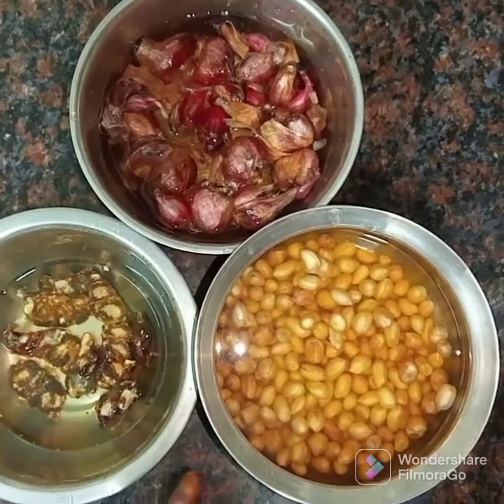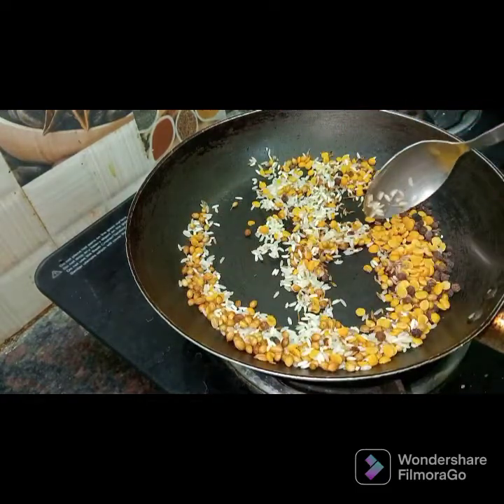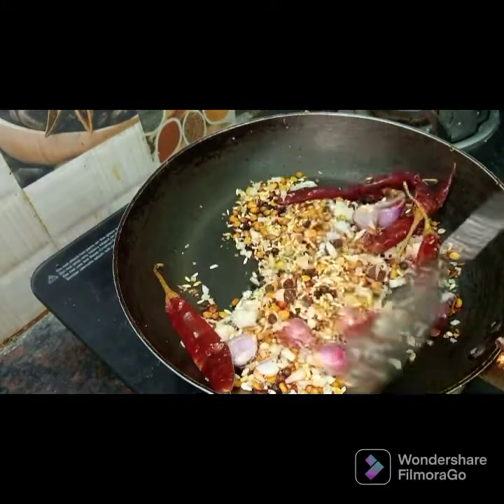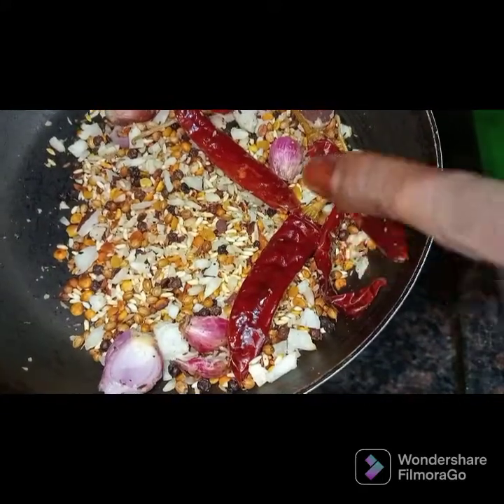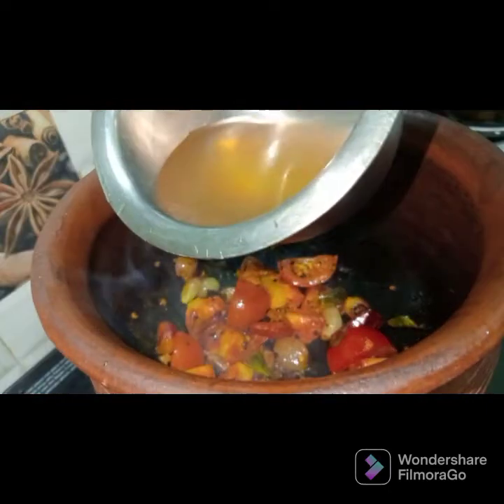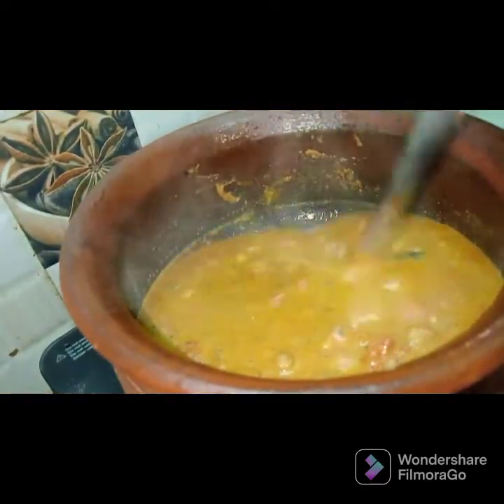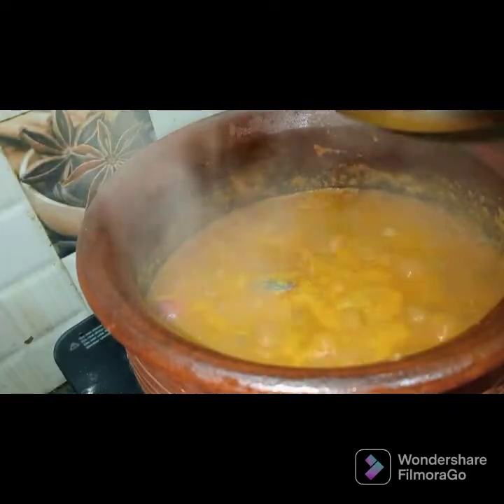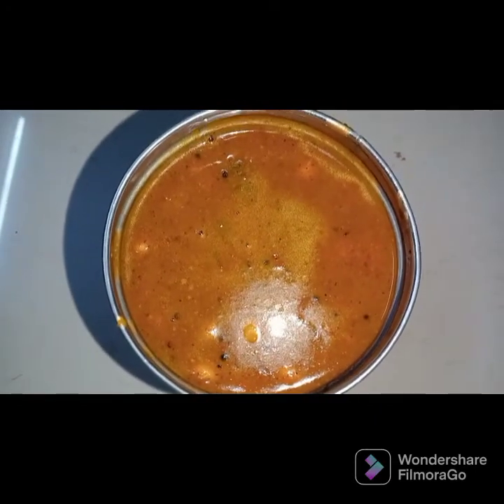ஹெல்தியான அரைத்து விட்ட வேர்க்கடலை குழம்பு